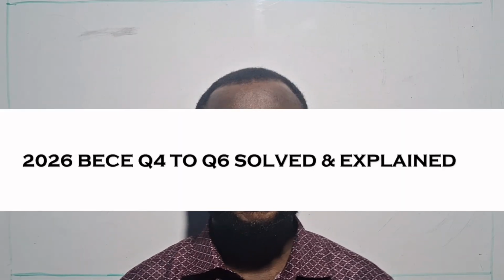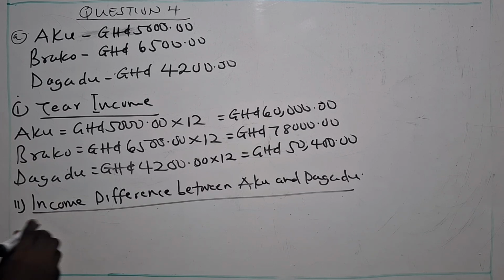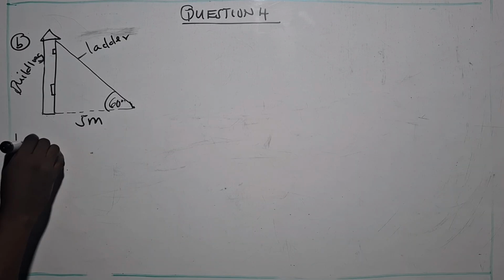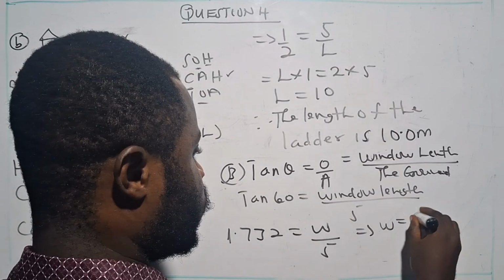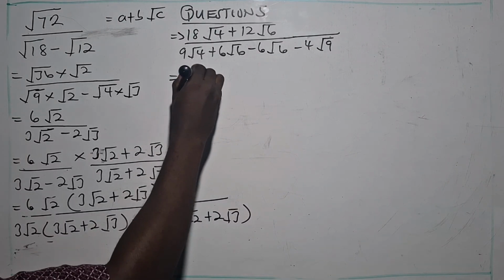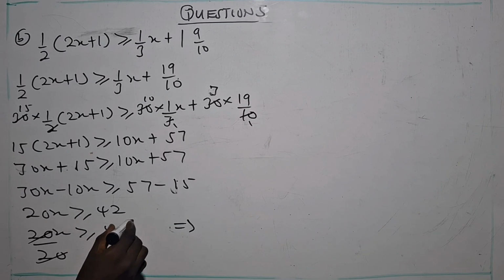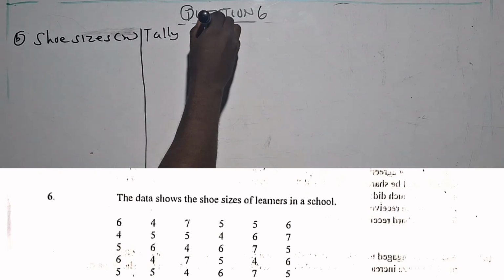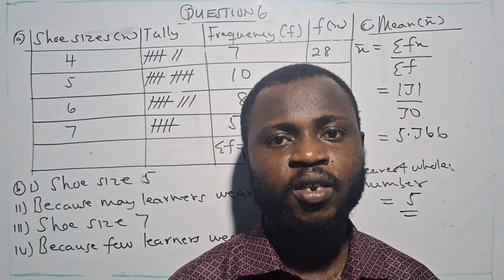BECE 2026 Q4 TO Q6 SOLVED & EXPLAINED STEP BY STEP